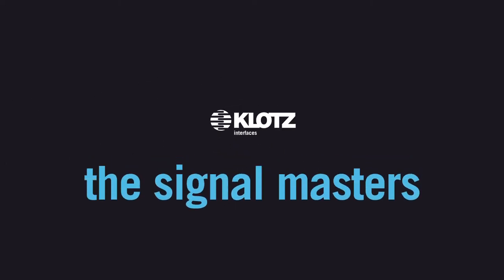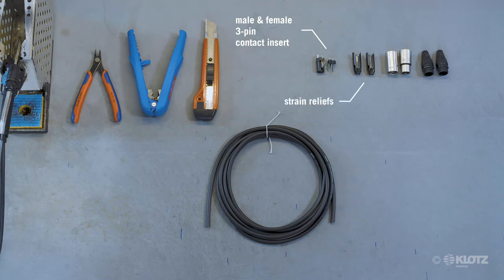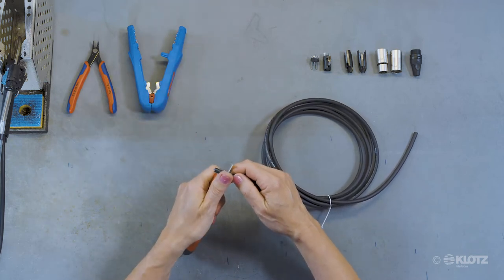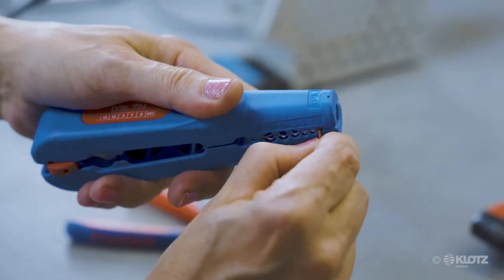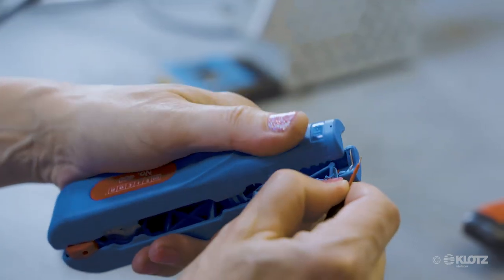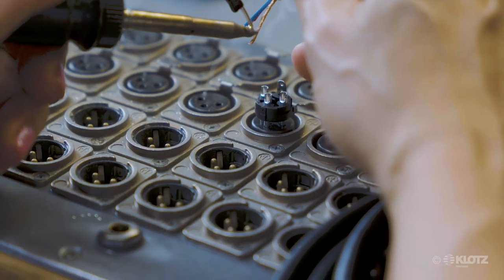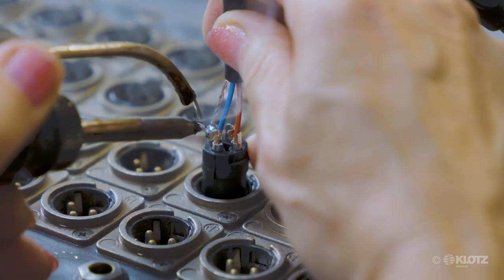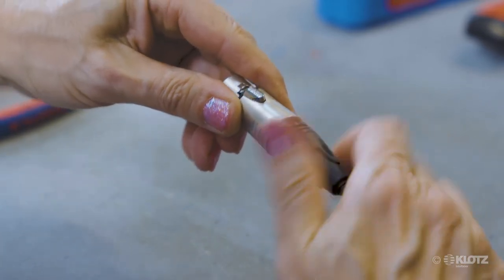DIY termination: KLOTZ AIS MY206 microphone cable with KLOTZ XLR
Assembling your own KLOTZ microphone cable is a inexpesive and effective way to create your own quality cable.

Of course, DIY is always a great way to build an individual cable that meets your own requirements, since the choice of cable and connectors is entirely up to you.

To make this an easy task for you, we show you today the assembling of the MY206 microphone cable with the original KLOTZ XLR connector.